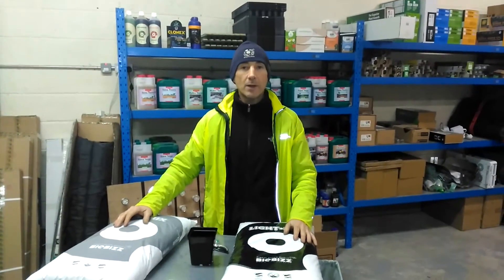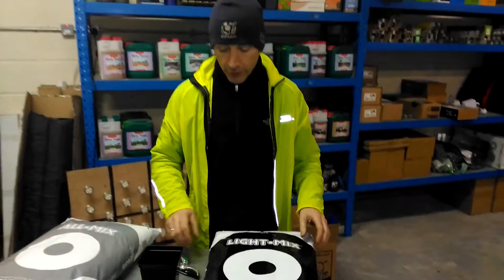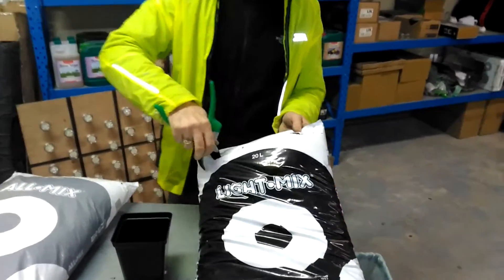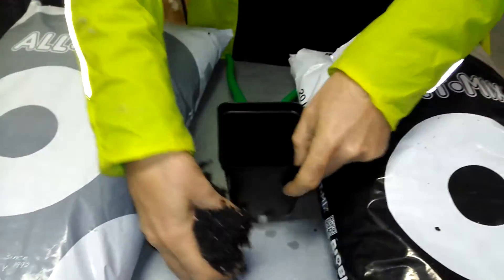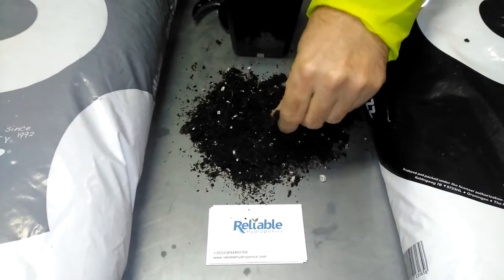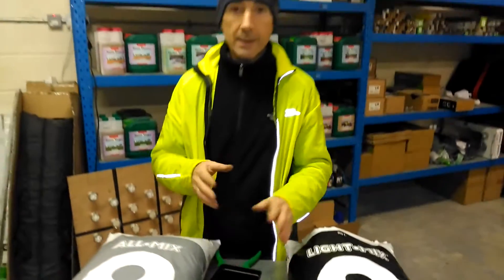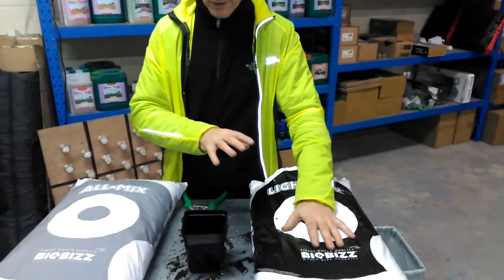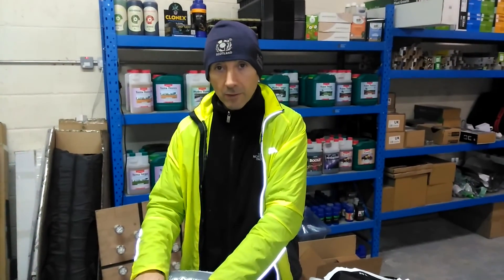When and why to use BioBizz Light Mix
Biobizz Lightmix is an ideal substrate for plants in the early phase as it has enough nutrient to force the roots to work. Here we show you what it is made of.